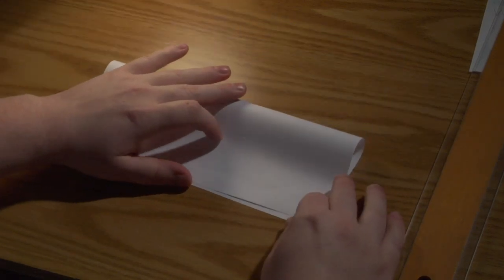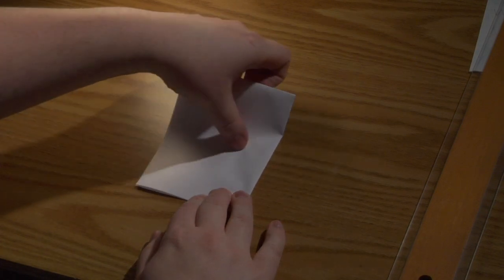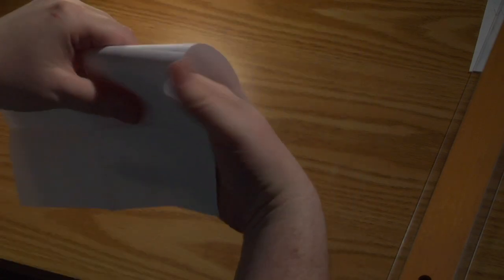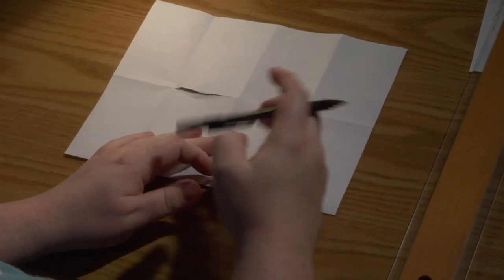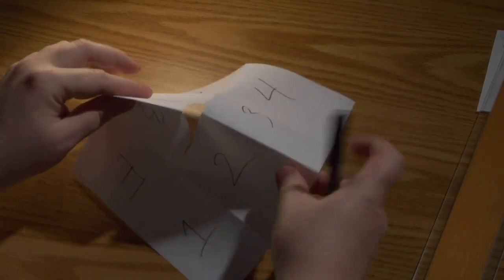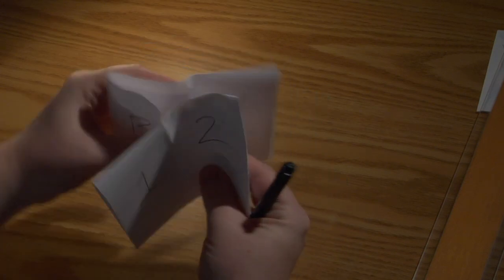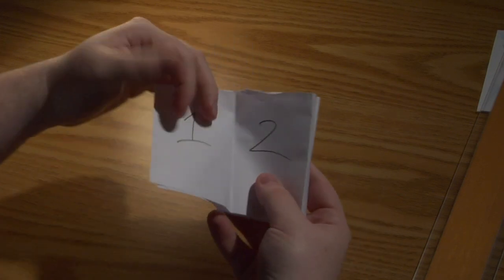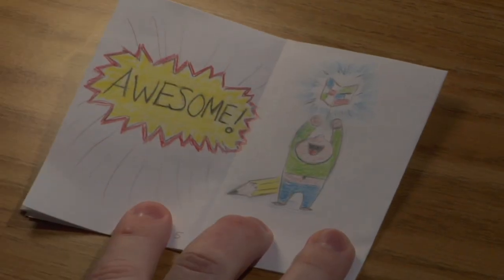How to Make Comics With Paper & Pencil : Art Techniques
All you need is a pencil, paper and your imagination to get to work on your very own comic adventures. Make comics with paper and pencil with help from a writer and illustrator in this free video clip.

Series Description: A number of different things affect the outcome of a finished art project, from the way you draw a line to the type of pencil or pen that you use to even the paper you're drawing on. Learn about various art techniques and find out a few tricks that the professionals use with help from a writer and illustrator in this free video series.